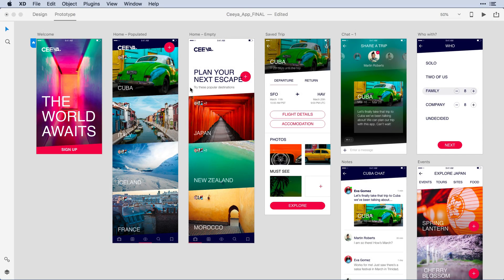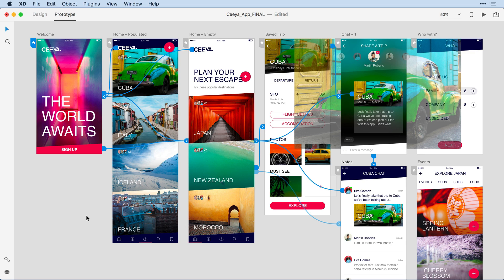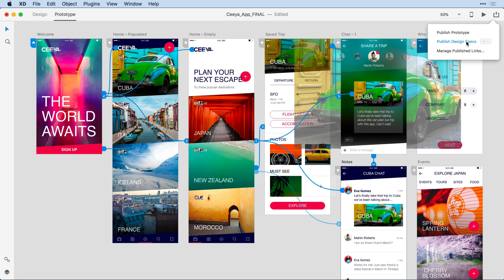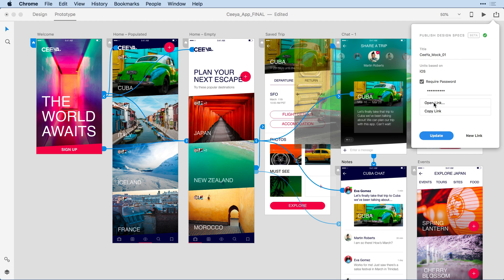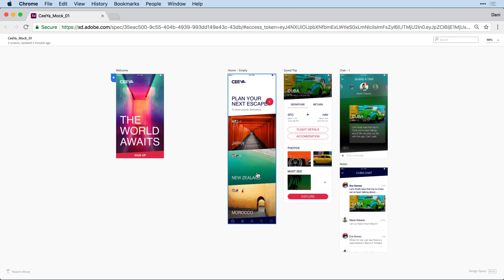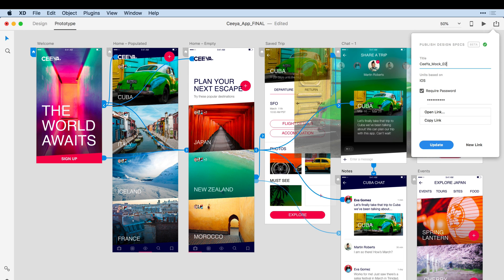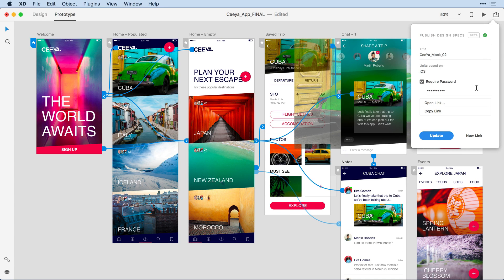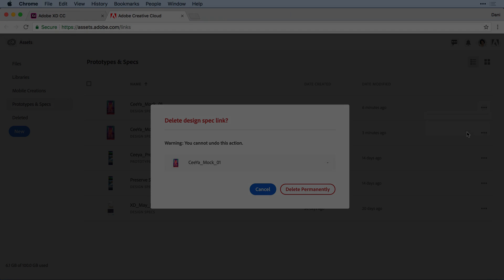Password Protected Design Specs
Securely share your Design Specs with your developers online.